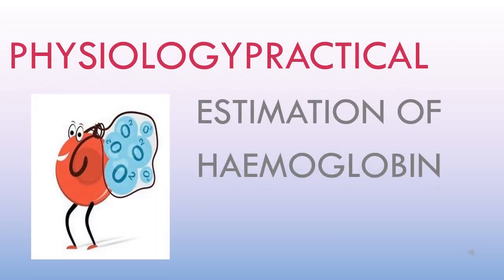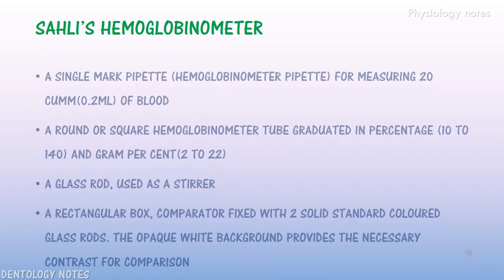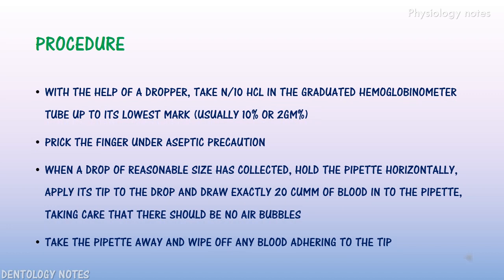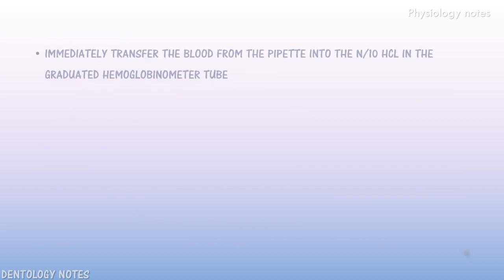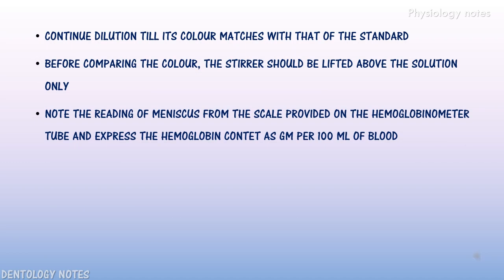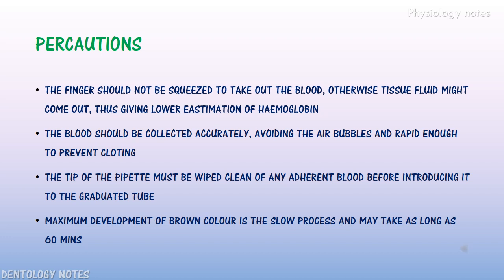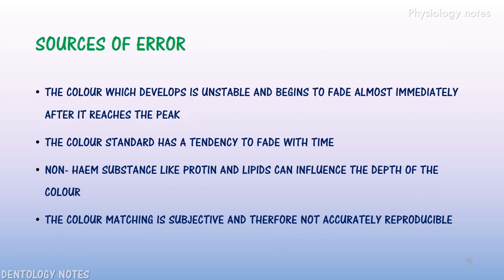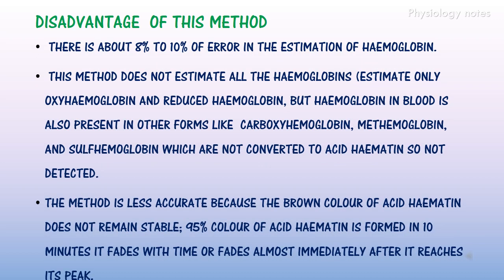HEMOGLOBIN|ESTIMATION OF HEMOGLOBIN|SAHILS METHOD PRATICAL|PHYSIOLOGY PRACTICAL|HEMOGLOBINOPATHIES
HERE IN THIS VIDEO WE ARE GOING TO LEARN ABOUT THE ESTIMATION OF  HAEOGLOBIN CONTENT INTHE BLOOD